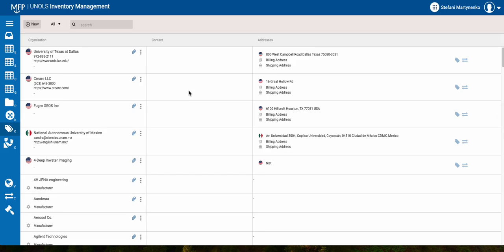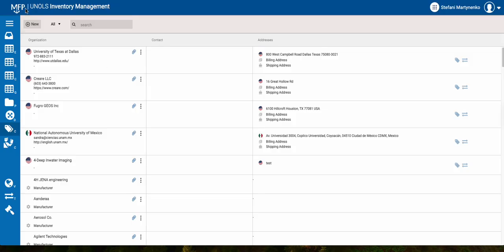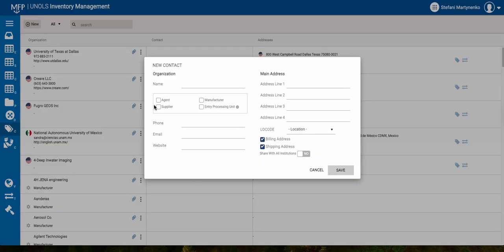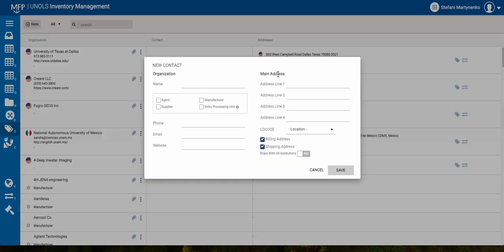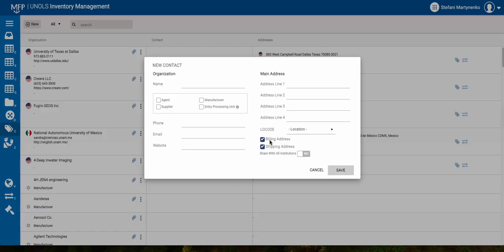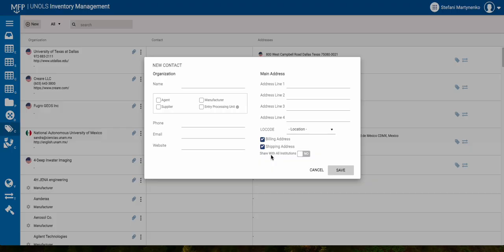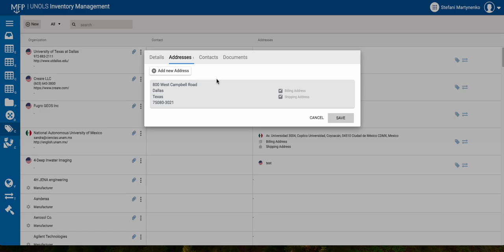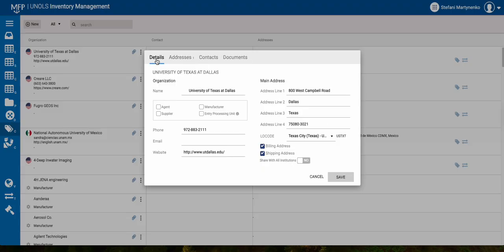MFP - Inventory Management - Adding Contacts